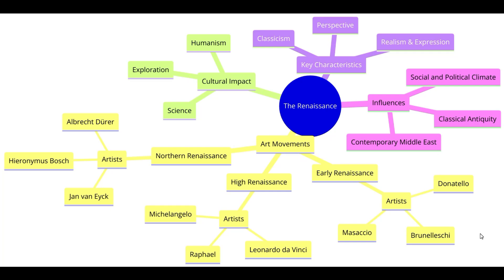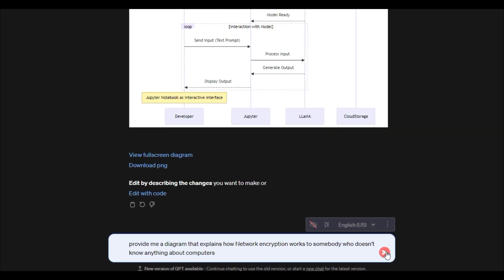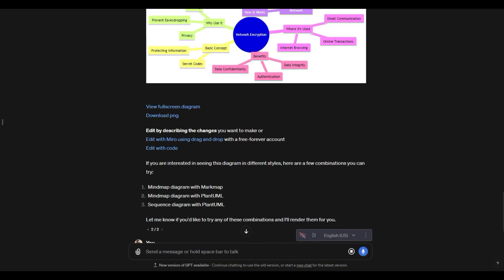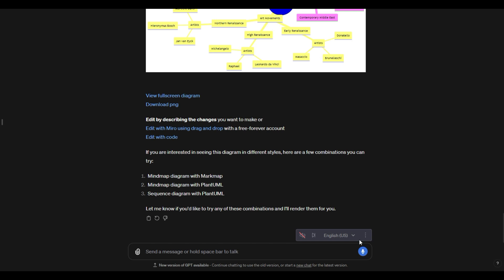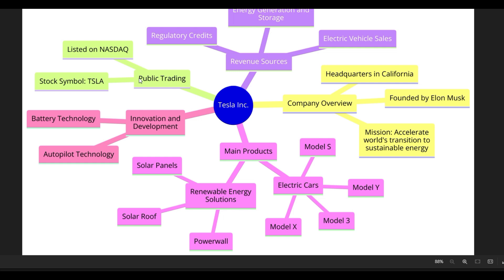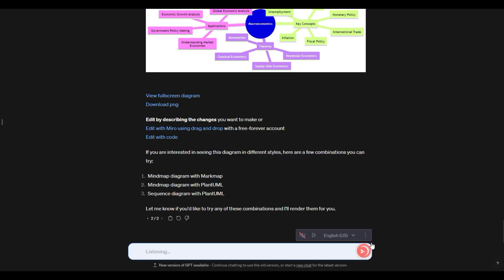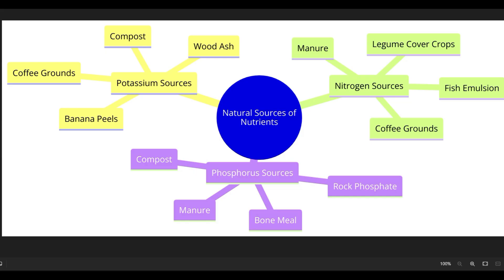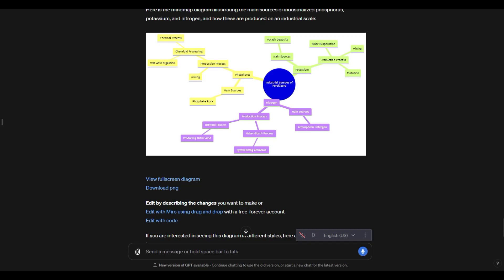How to Make a Mind Map in ChatGPT for Studying and Learning [GUIDE]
In this comprehensive guide, we'll show you how to harness the power of ChatGPT to create mind maps for studying, focus, learning, and tackling complex concepts like never before.

Mind mapping is a powerful technique for visualizing ideas, organizing thoughts, and making connections between concepts. With ChatGPT, you can take your mind maps to the next level by leveraging its advanced AI capabilities to generate insightful and creative mind maps tailored to your specific needs.

In this video, we'll walk you through the step-by-step process of creating a mind map in ChatGPT, from defining your topic and brainstorming key ideas to adding branches, connections, and annotations. You'll learn how to use ChatGPT's natural language processing abilities to generate relevant and structured mind maps that help you study more effectively, maintain focus, and grasp complex concepts with ease.

Whether you're a student preparing for exams, a professional tackling a challenging project, or anyone looking to enhance their learning and productivity, this guide is for you. Join us as we unlock the full potential of mind mapping with ChatGPT and revolutionize the way you approach studying and learning.

0:00 - 0:42: Overview of AI-enhanced mind mapping with Chat GPT for educational purposes.
0:43 - 1:26: Demonstrating AI's capability in simplifying complex concepts like network encryption into mind maps.
1:27 - 2:10: Utilizing AI for visualizing data encryption processes, aiding in focused learning.
2:11 - 2:54: Chat GPT's role in contextualizing the Renaissance era, showcasing AI's versatility in art history education.
2:55 - 3:38: Exploring Tesla's financial landscape through AI-generated mind maps for clearer understanding.
3:39 - 4:22: Leveraging large language models to clarify macroeconomic principles for enhanced focus in economic studies.
4:23 - 5:06: AI's application in identifying natural soil nutrients, demonstrating practical uses in gardening and agriculture studies.
5:07 - 5:50: Delving into industrial-scale nutrient production with AI, enriching knowledge in industrial processes.
5:51 - End: Closing remarks on the efficacy of AI in creating educational mind maps for focused and efficient learning.